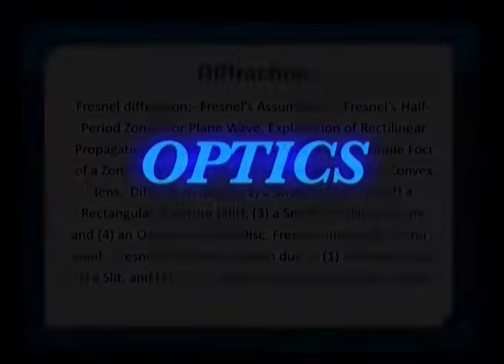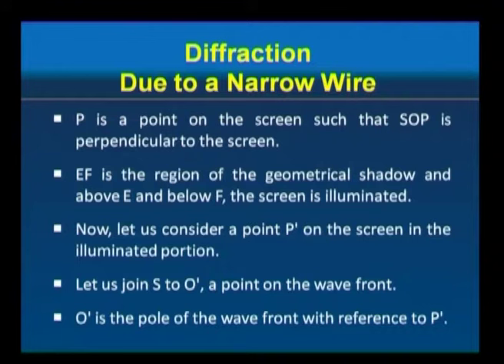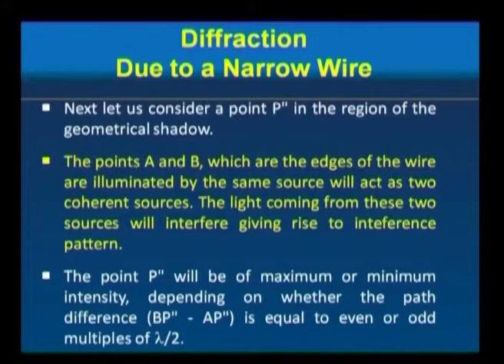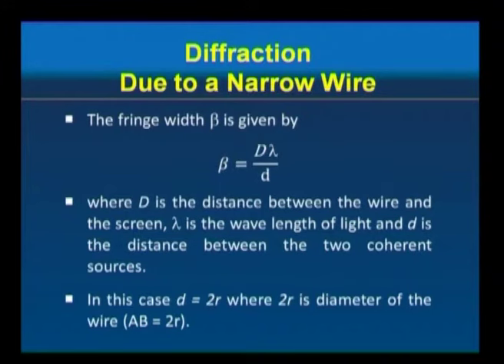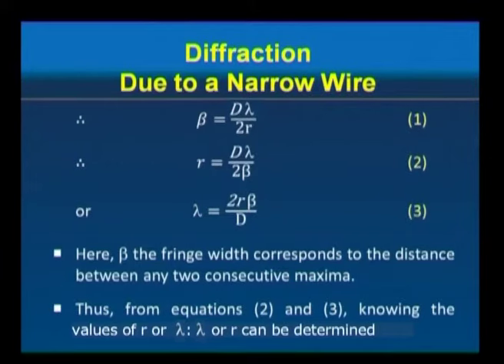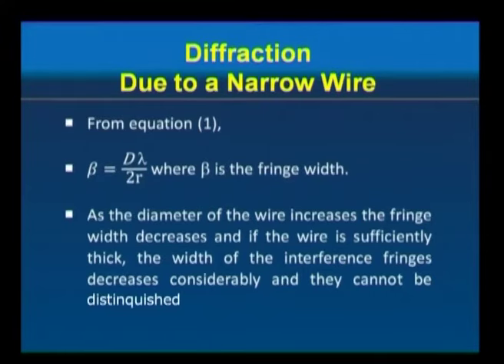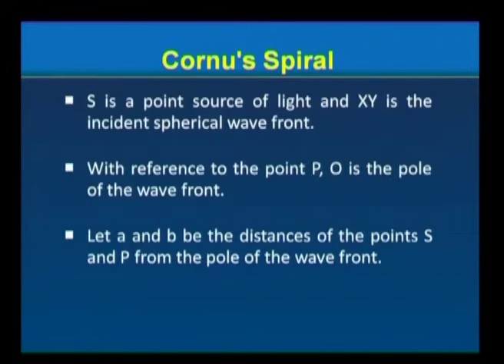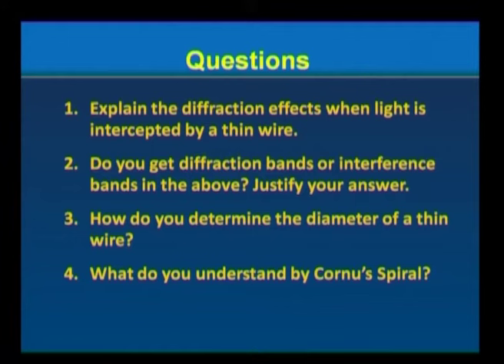PHYSICS OPTICS – LECTURE - XXXX